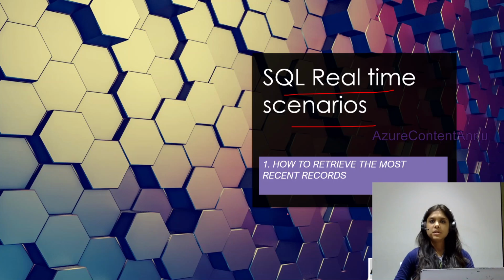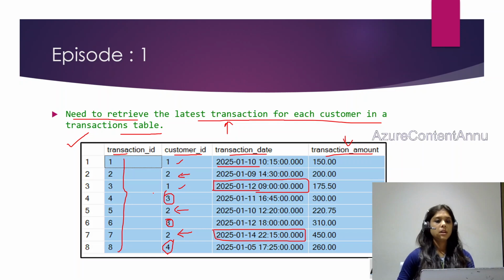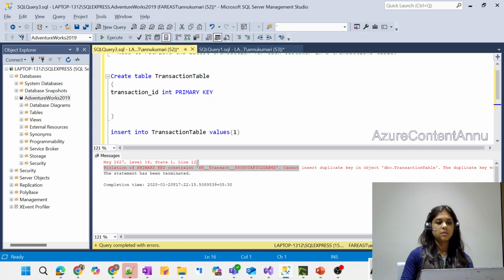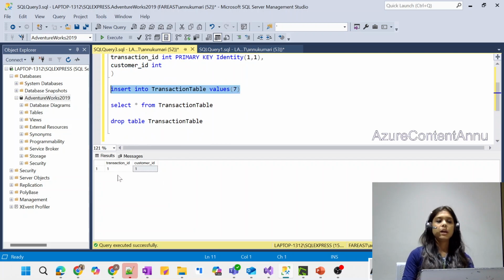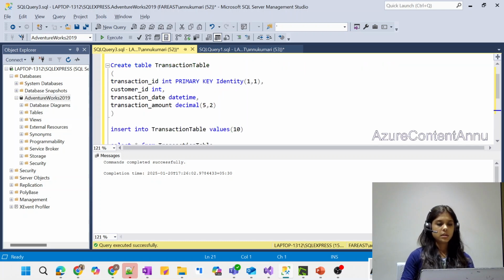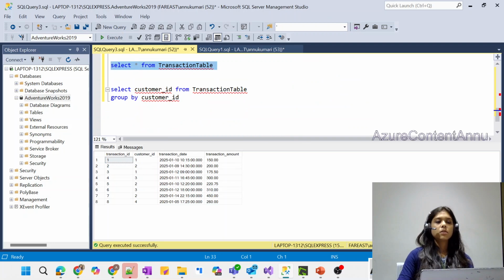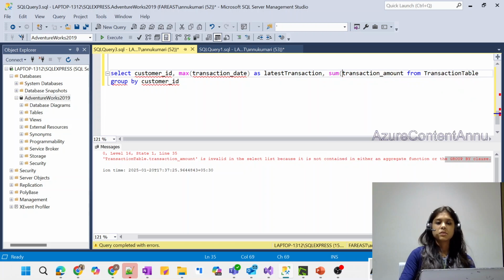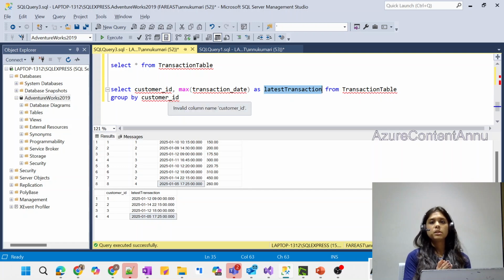1. How to Retrieve the Most Recent Records in SQL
In this video we learnt how to retrieve the latest transaction for each customers in SQL